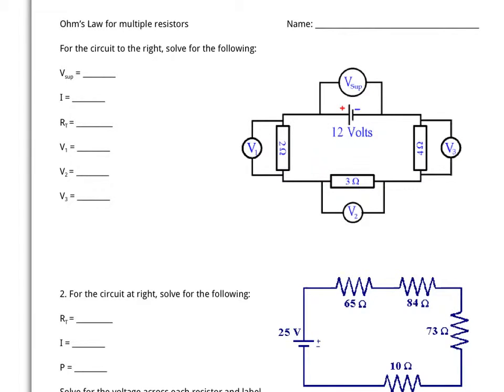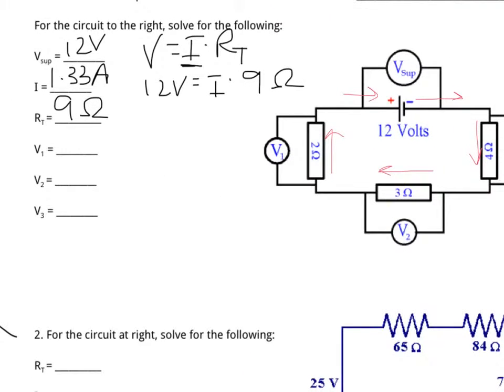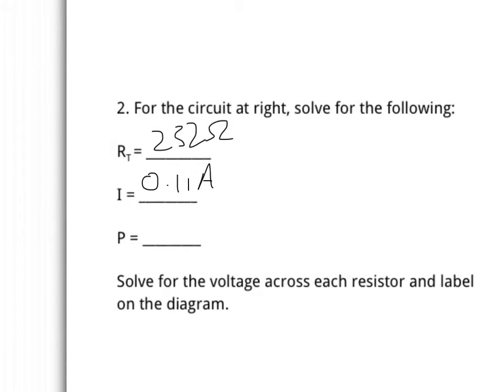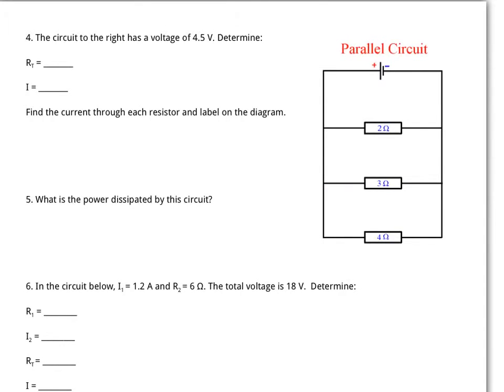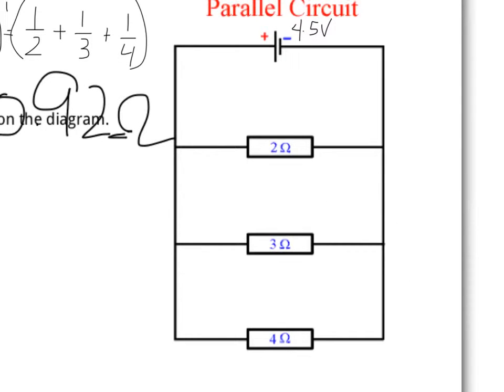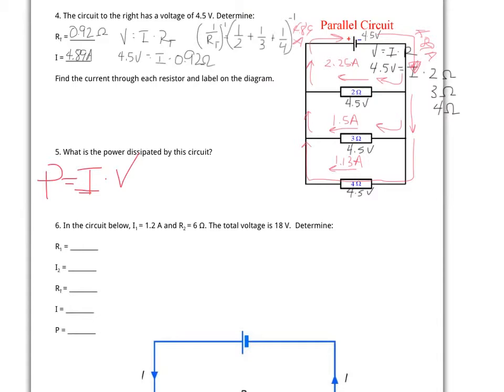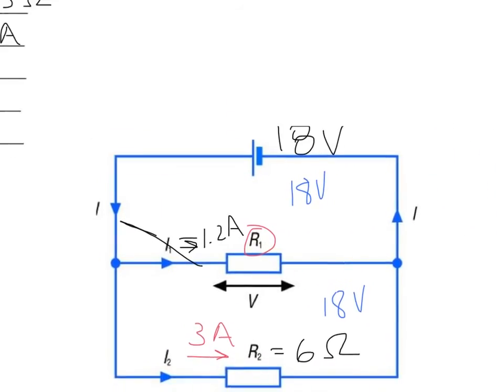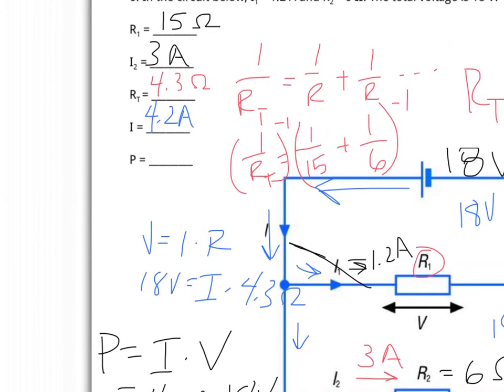Solving circuits with multiple resistors